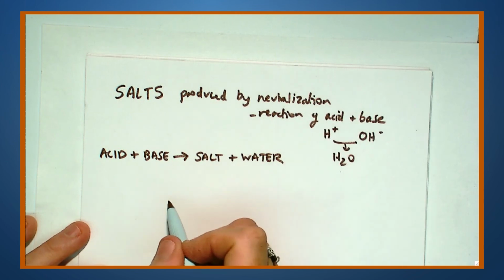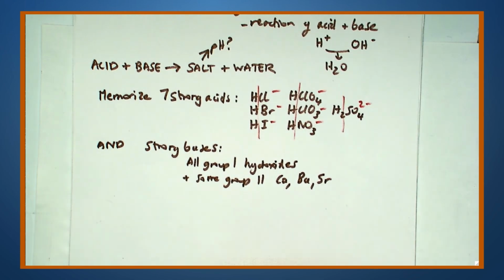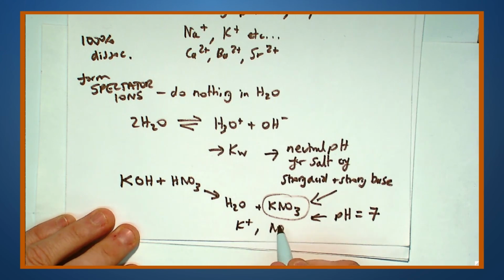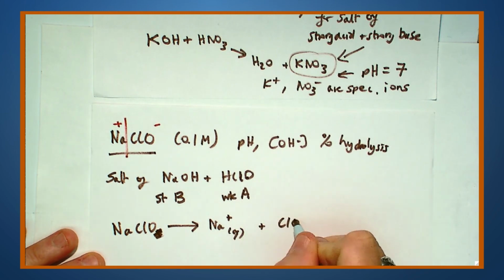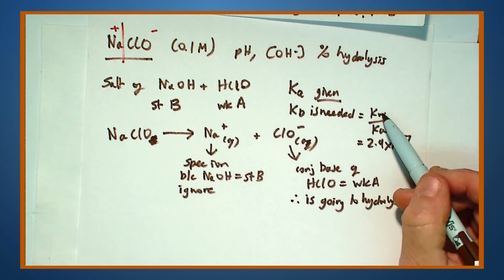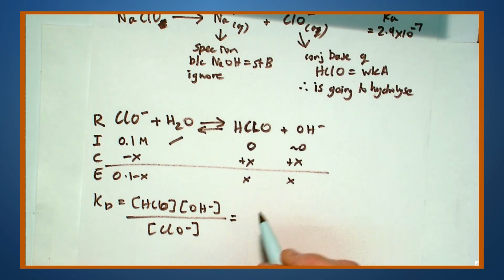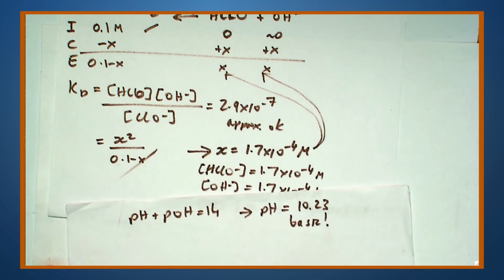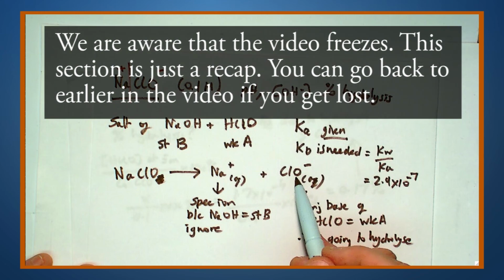Salts and pH Concepts and Calculation